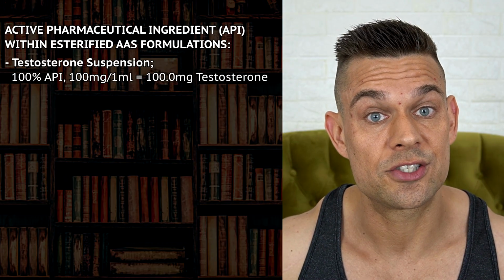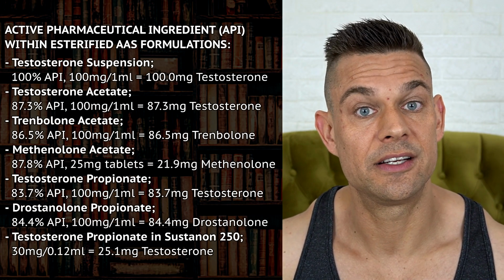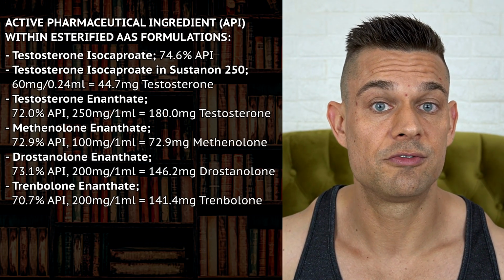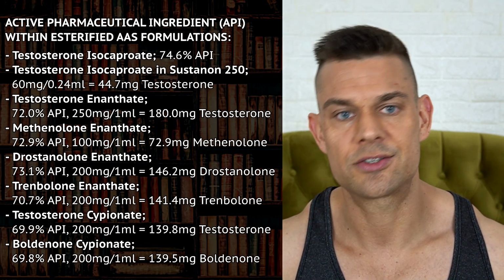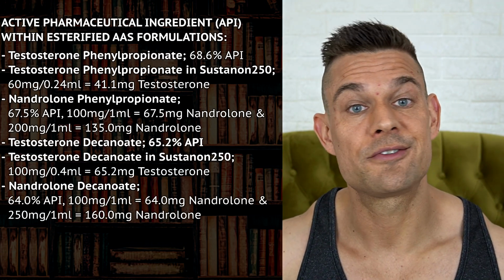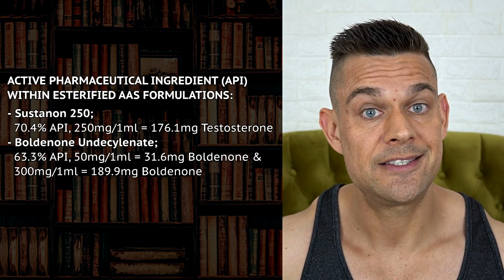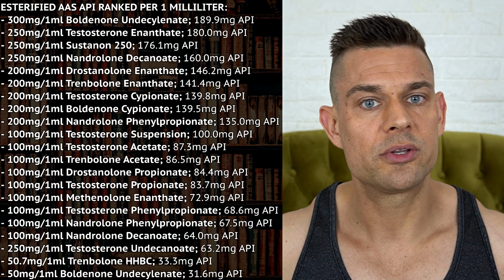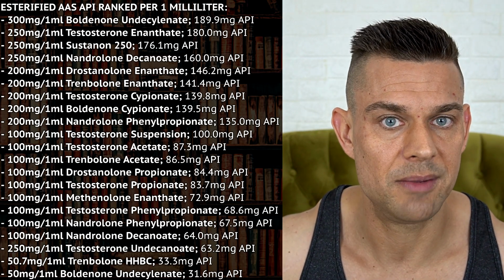The Most BANG For Your BUCK Steroid Ester Formulations | How Much Testosterone Do You Actually Get!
🏥 Essential Health Monitoring Devices:
RENPHO Digital Bluetooth Body Weight Scale
OMRON 7 Series Wireless Wrist Blood Pressure Monitor
KETO-MOJO GK+ Bluetooth Glucose & Ketone Testing Kit
KETO-MOJO GK+ 60x Blood Glucose + 60x Blood Ketone Testing Strips Combo Pack
KETOSCAN Mini Breath Ketone Meter
BRAUN ThermoScan 7 Digital Ear Thermometer
EMAY Digital Sleep Oxygen Monitor
FITBIT Charge 5 Advanced Fitness, Stress, Sleep & Health Tracker

⚕ Vigorous Amazon Store (Bodybuilding Health Stuff):

🙏 Did A Video Change Your Life For The Better?
Bitcoin (BTC): bc1qy79kvq4vupfv90qs0nudpq7k8w6z3jx39ytnp0

TIMESTAMPS:
00:00 - Intro Teaser
00:25 - Most Bang For Your Buck Ester Formulation Introduction
04:49 - Suspension
05:45 - Acetate
06:45 - Propionate
08:09 - Isocaproate
08:30 - Enanthate
10:25 - Cypionate
14:10 - Phenylpropionate
15:13 - Decanoate
16:08 - Undecanoate
17:22 - Sustanon 250
17:46 - Undecylenate
18:19 - Hexahydrobenzylcarbonate
19:25 - Ester Ranked By Milligrams Of API Per 1 Milliliter Of Oil
23:28 - Closing Thoughts